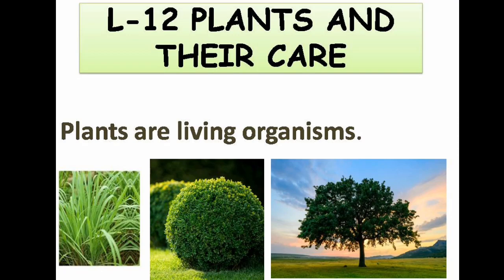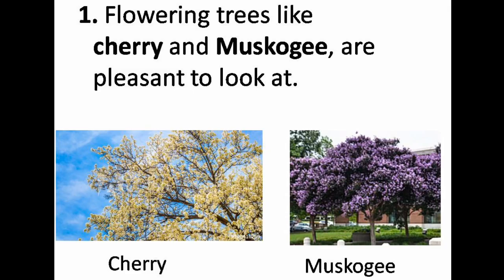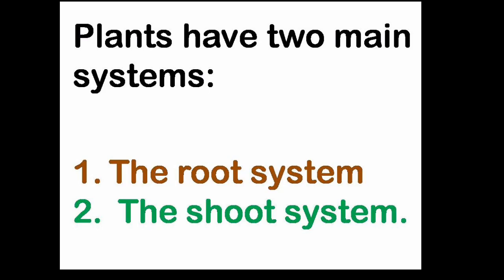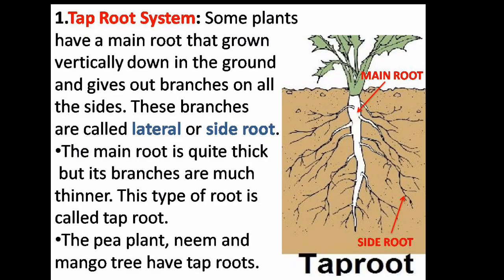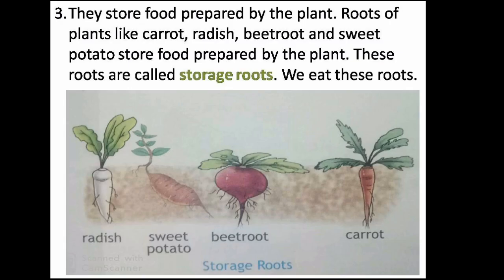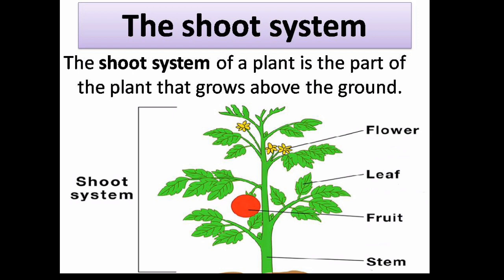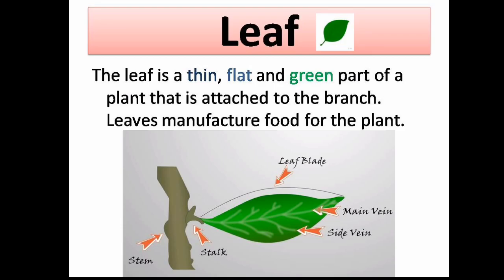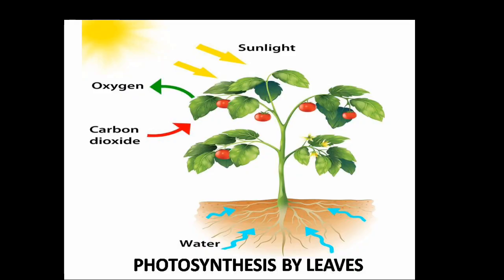CLASS IV, EVS Plants and their care Part 1